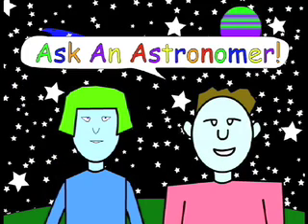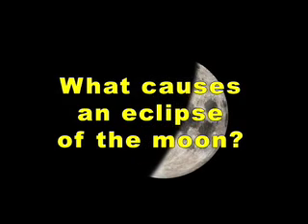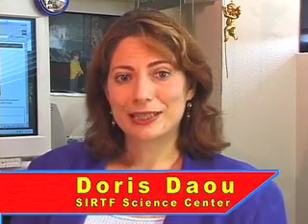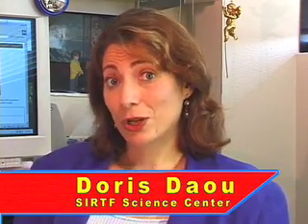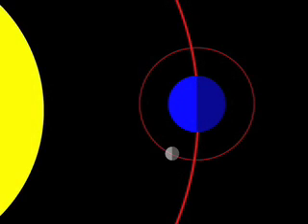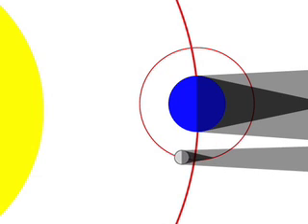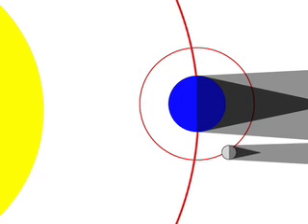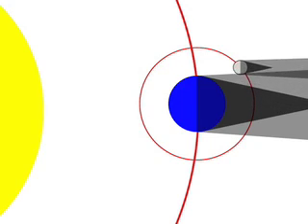What Causes an Eclipse of the Moon?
This 'Ask an Astronomer' episode explains lunar eclipses.